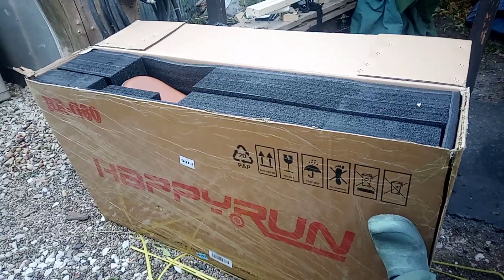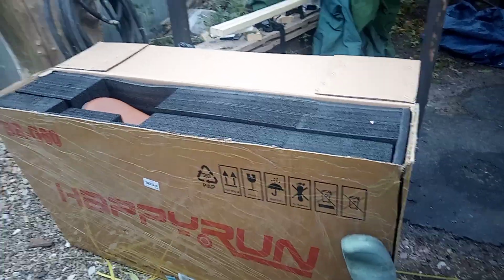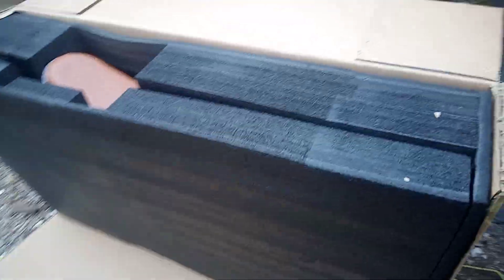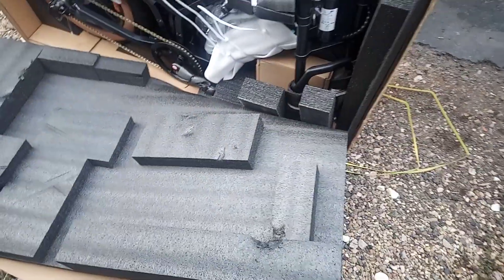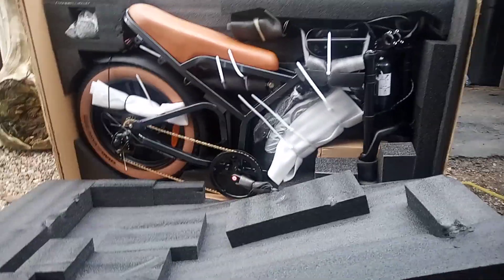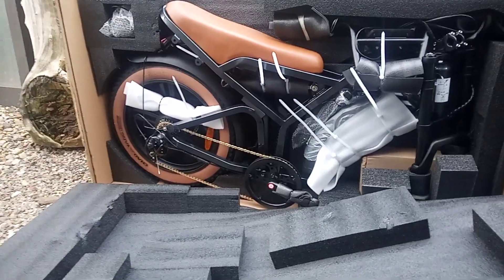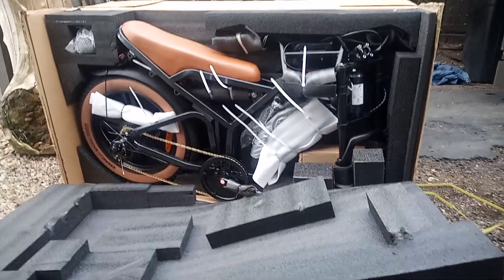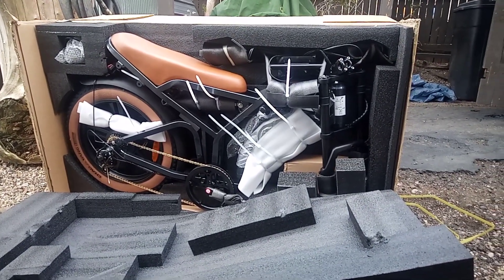Correct packaging by HappyRun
Best packaging practice .